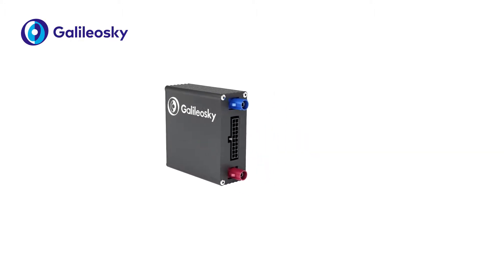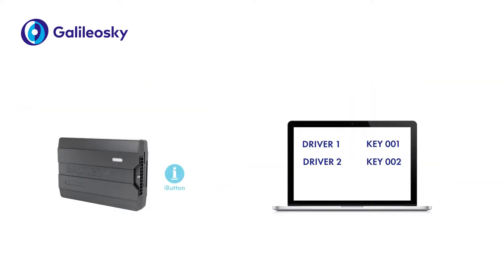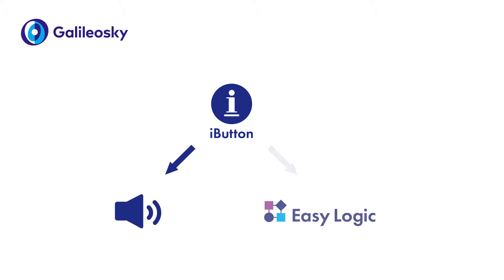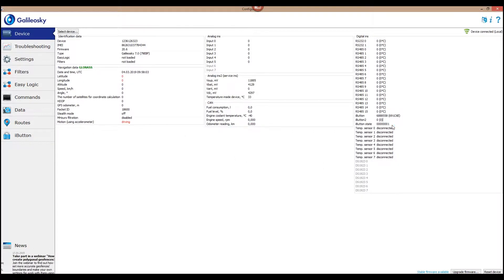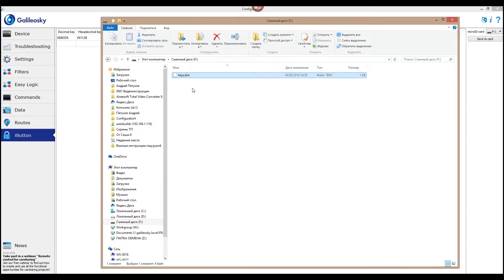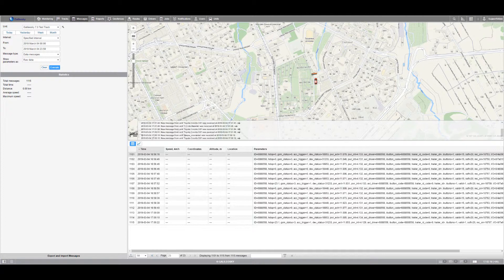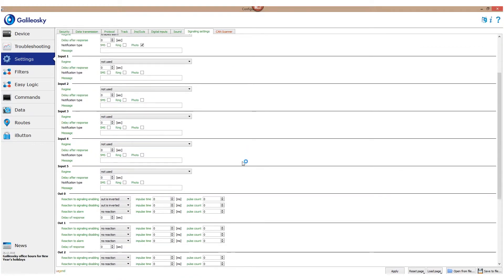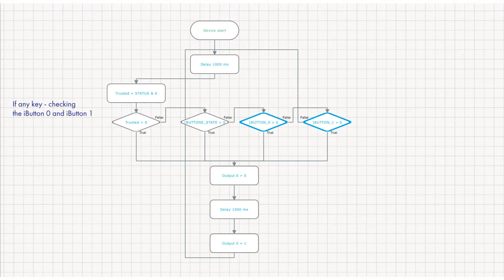How to connect i-Button keys and RFID readers?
Do you want to find out how to work with identification keys and readers? Watch this video to know how to connect readers to Galileosky devices, apply all necessary settings and extend the functionality with Easy Logic tool.